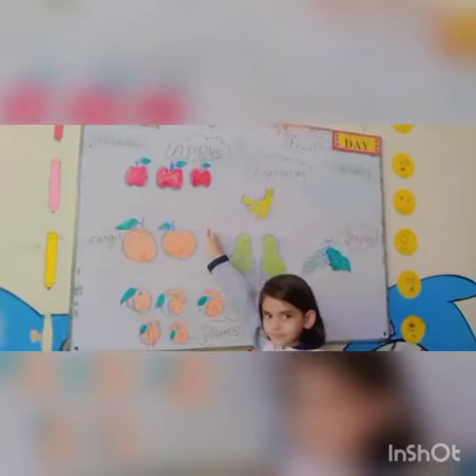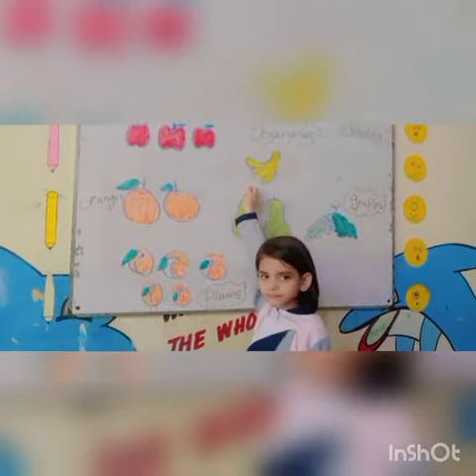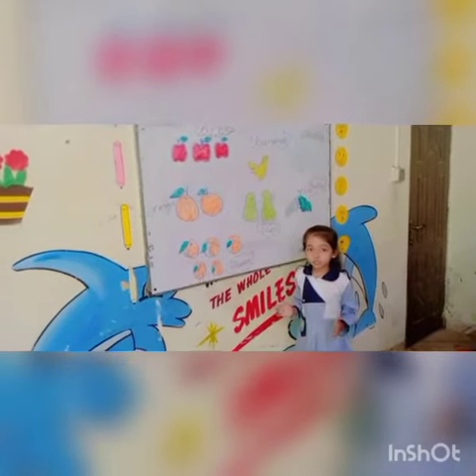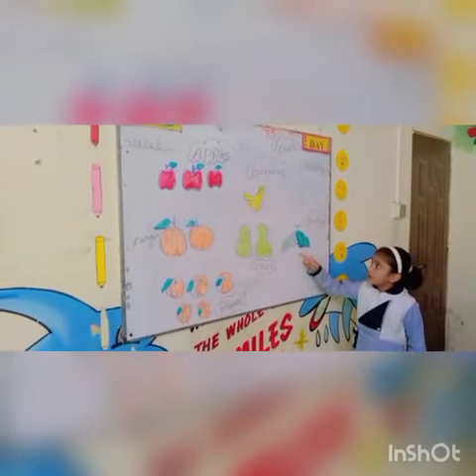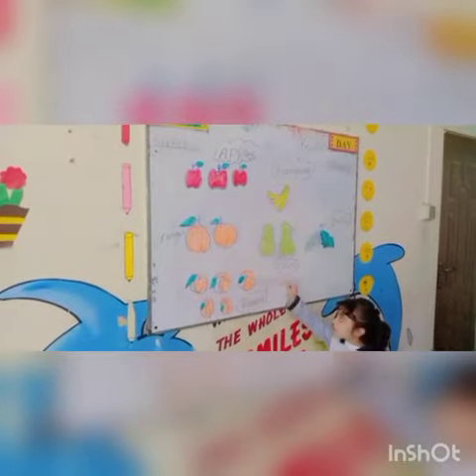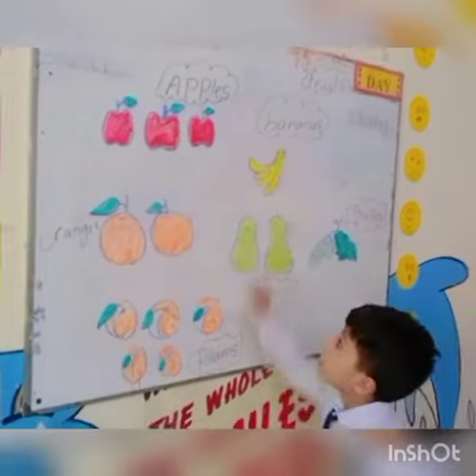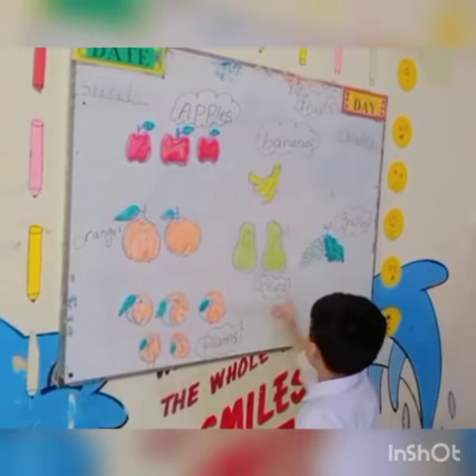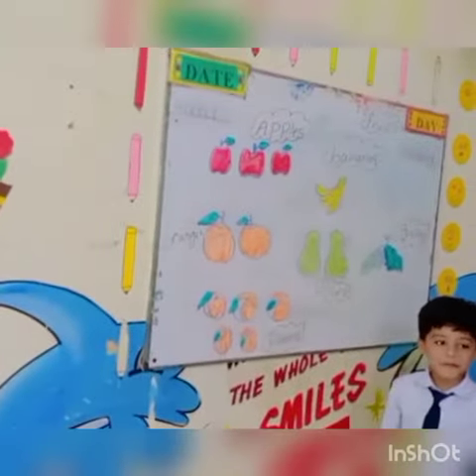Activity of Fruits.. Advance Montessori.. The Exaa School System Shadman Campus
Video from The Exaa School System